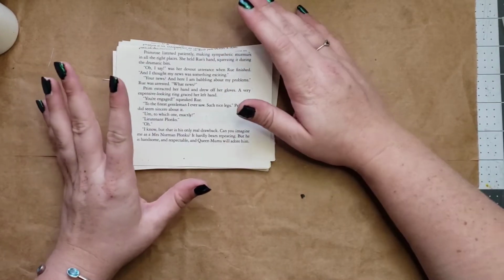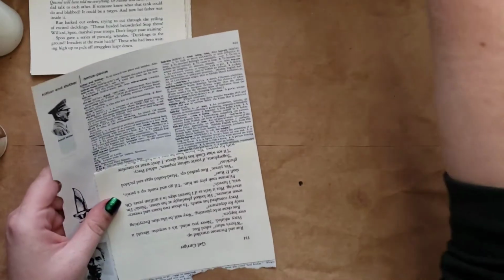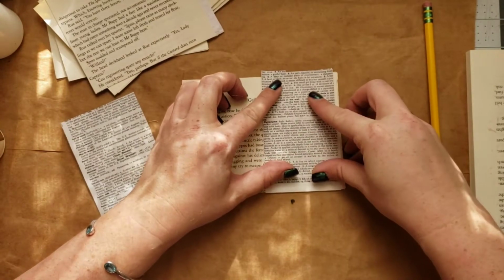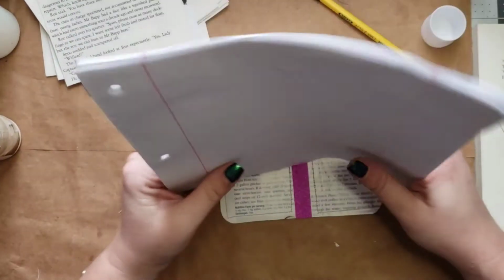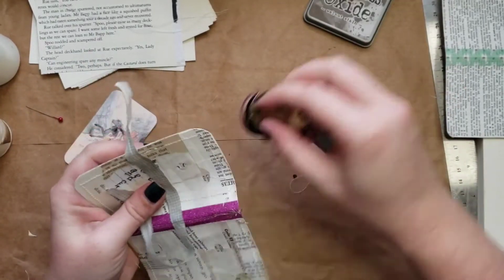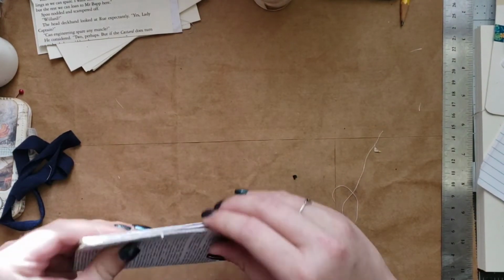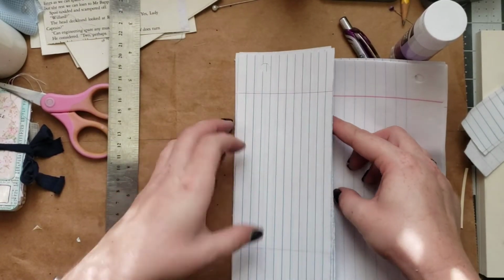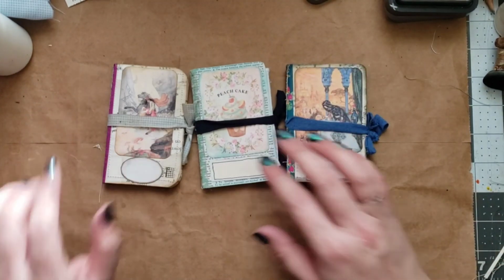Episode 128: little notebooks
Craft with me while I make mini notebooks.